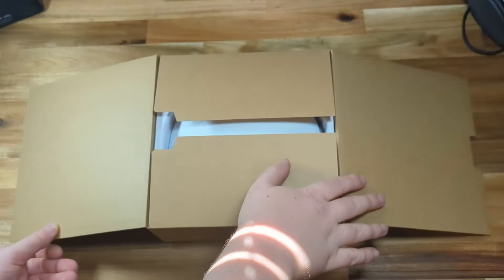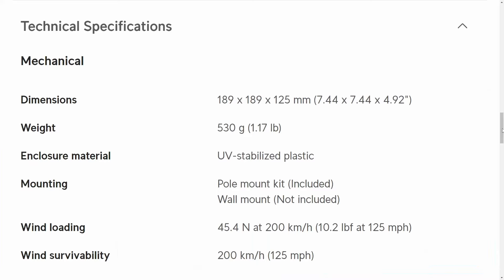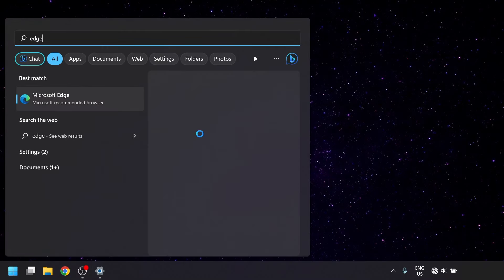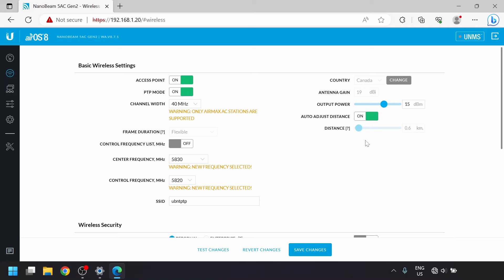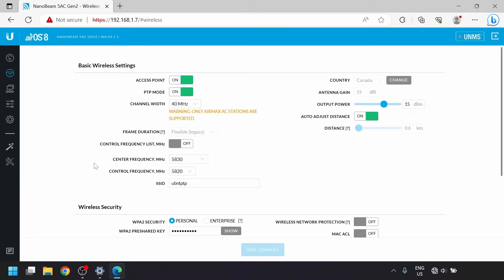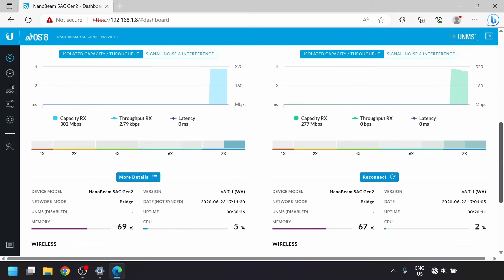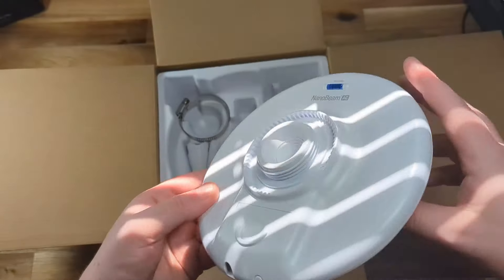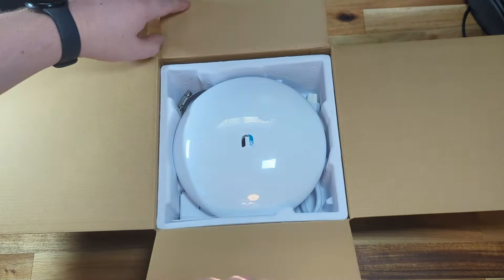Bridging on a Budget: Nanobeam 5AC - It's round, but is it the best WiFi bridge around?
In another video in my WiFi bridge series, we're looking at the Nanobeam 5ac. A well performing, cleverly designed WiFi bridge from Ubiquiti. In this video, I take a look at the hardware, go over the setup process, and do some benchmarks.